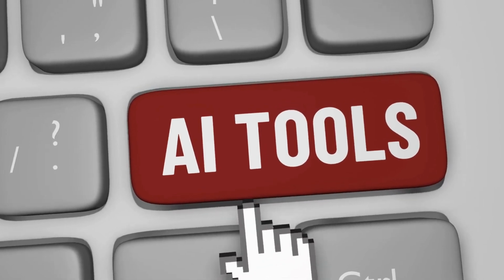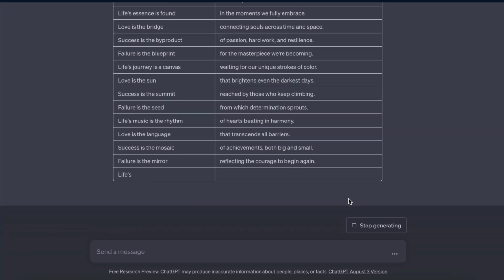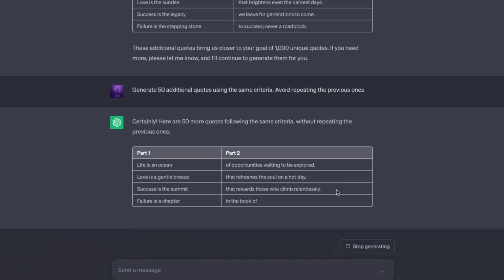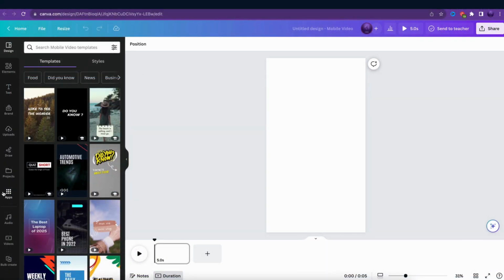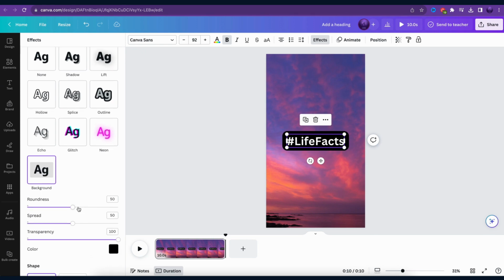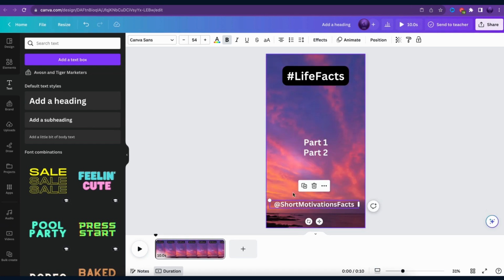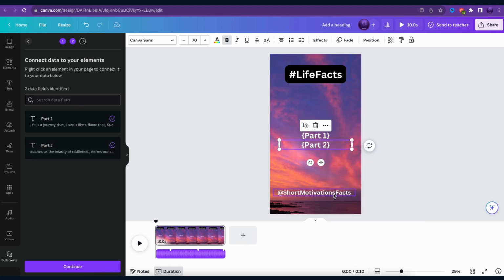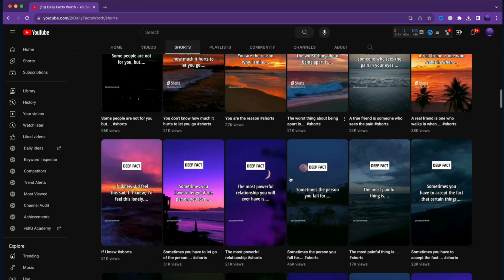How I Made 1000 YouTube Shorts in Just 5 MINUTES for a Faceless YouTube Channel.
Prepare to be amazed as we unveil an incredible YouTube content creation process! In this video, we demonstrate how you can create a whopping 1,000 YouTube Shorts in just 17 minutes, using the powerful combination of Canva and ChatGPT.

Our step-by-step tutorial will guide you through the entire process, making it easy for anyone, regardless of their video editing experience, to achieve this remarkable feat. Say goodbye to the days of labor-intensive video production and hello to streamlined content creation with AI and automation.

In this video, you'll learn:

- How to efficiently generate a massive number of YouTube Shorts
- The simple yet effective workflow involving Canva and ChatGPT
- Tips and tricks for optimizing your Shorts for maximum engagement
- The potential for using this approach across various social media platforms
Don't miss out on this groundbreaking method for scaling your content creation efforts! Start crafting exceptional YouTube Shorts effortlessly and watch your channel grow like never before!

🤖 ChatGPT Prompt #1:
generate 30 quotes in a similar format, each consisting of two parts. The topic can be about life, love, success, failure. Organize them into a table with Part 1 in one column and Part 2 in the second column. For example: Part 1 - 'sometimes the things that break your heart' Part 2 - 'end up fixing your vision.

🤖 ChatGPT Prompt #2:
Generate 50 additional quotes using the same criteria. Avoid repeating the previous ones.